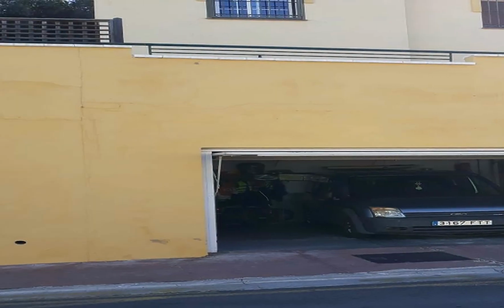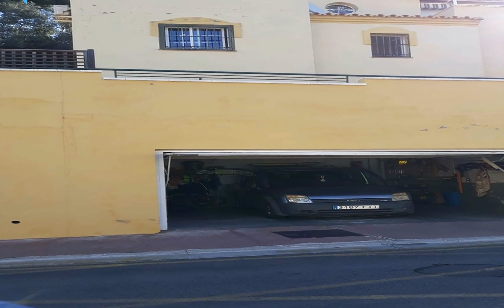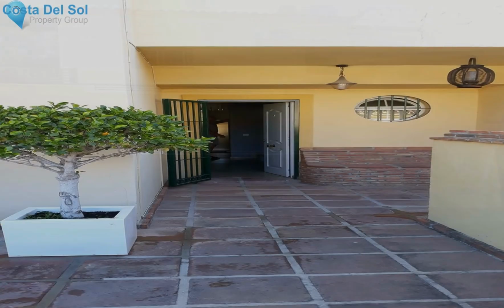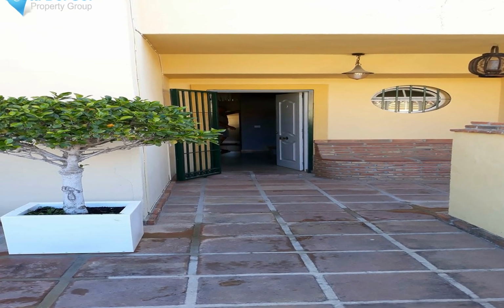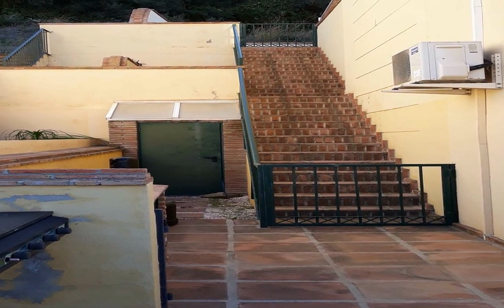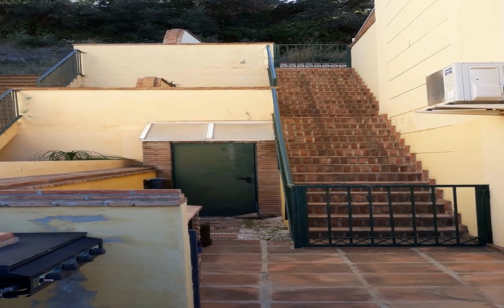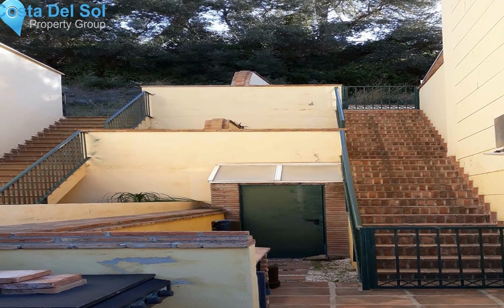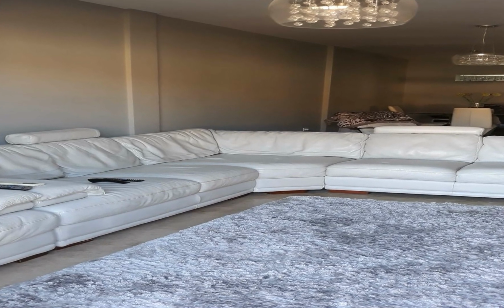4 Bedrooms Semi-Detached House in Torrequebrada, Costa Del Sol FOR SALE €345,000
4 Bedrooms Semi-Detached House in Torrequebrada, FOR SALE €345,000MOTIVATED SELLERS REDUCED TO SELL !!!

Large 4 bedroom family townhouse in a very quiet quaint cul de sac, which leads to an idyllic walk to the beachfront.  Located close to the popular Torrequebrada Golf.

This house is distributed on split level, accessed from a set up steps up from street level where the very large private garage is situated.  On the first floor there is very large open plan living space with a lounge, kitchen diner and wc/cloakroom.  There is a utility are which is presently used as a well equipped gymnasium.  First floor offers 1 double bedroom with en suite bathroom, 2 separate double bedrooms with a shared family bathroom.  On the second floor, which has been converted into a fabulous Master bedroom with ensuite bathroom and fabulous views of the sea and mountains, at the entrance of the street is a community pool childrens play area and 5 a side football pitch, a small bar and restaurant accomodates visitors.

Large terrace surrounding the property with garden area leading onto woodland.  There is a BBQ area and jacuzzi at the front of the property for outdoor entertaining.Fitted Wardrobes;Near Transport;Private Terrace;Satellite TVADSL/WIFI;Gym;Storage Room;Utility Room;Ensuite Bathroom;Jacuzzi;Barbeque;Double Glazing;Restaurant On Site;Fiber OpticClose To Golf;Close To Shops;Close To Sea;Close To Town;Close To Schools;Urbanisation To view and enquire about this property please